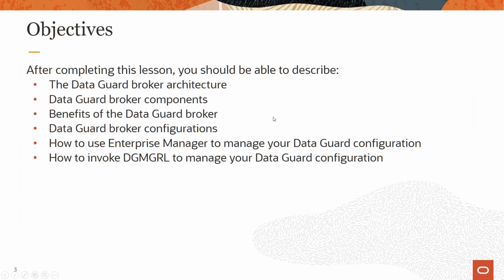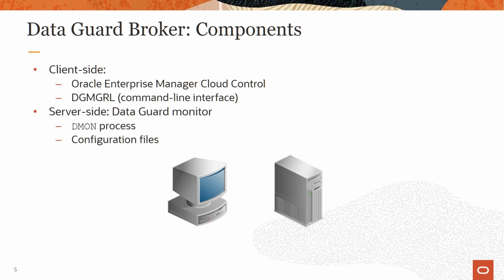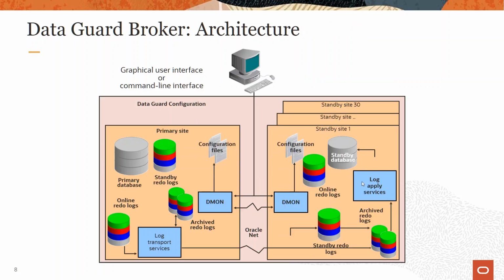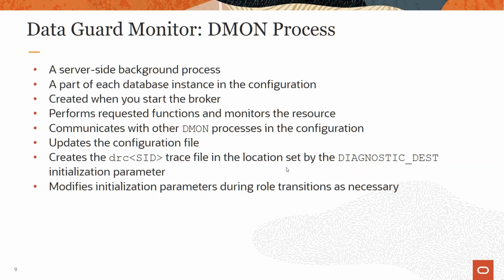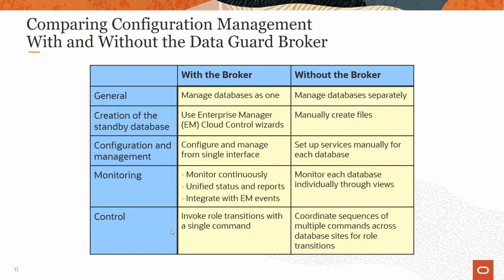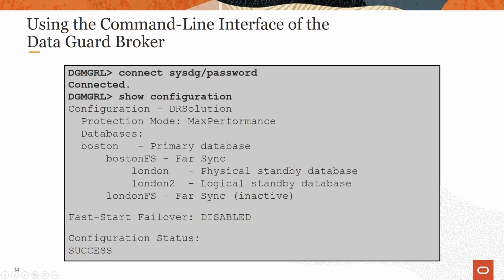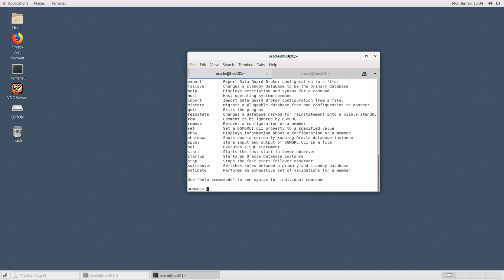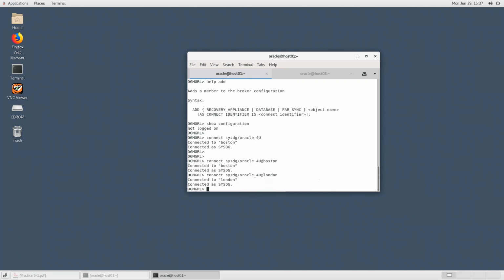Oracle Data Guard Broker: Overview (9/19)